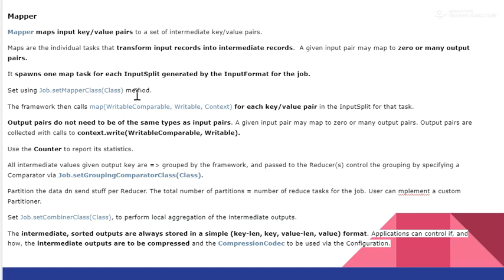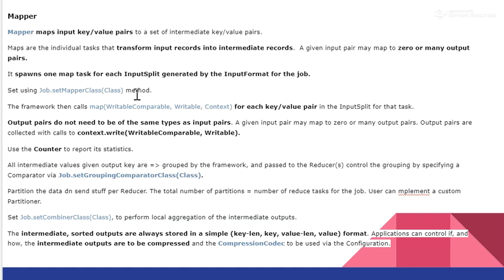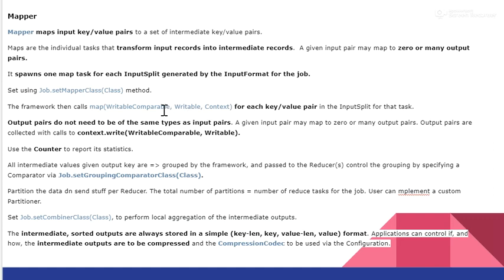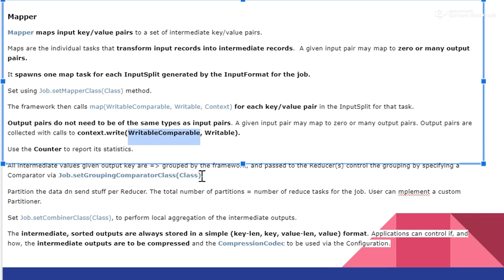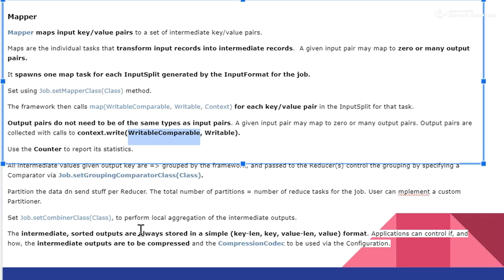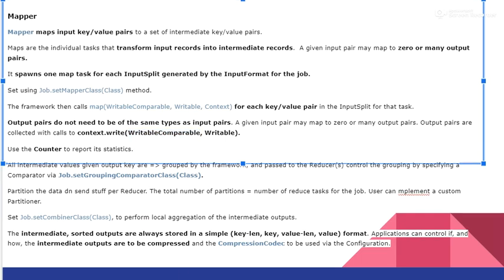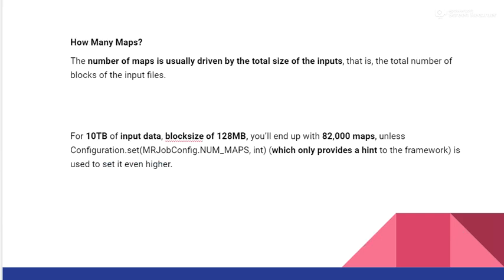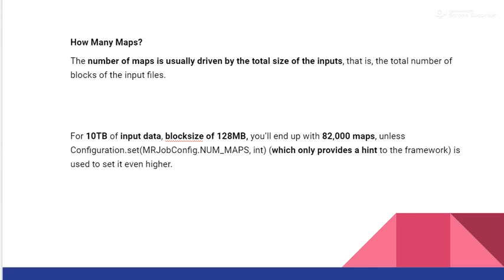What are some of the Mapper parameters